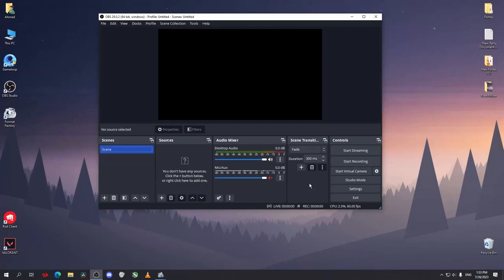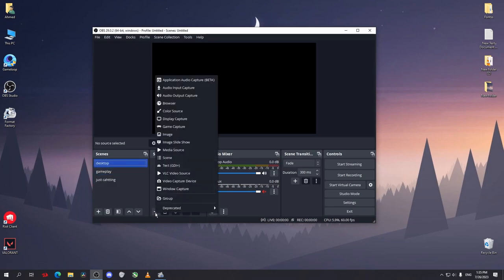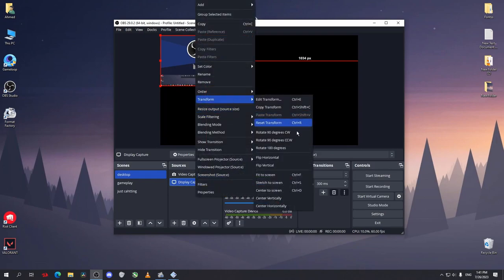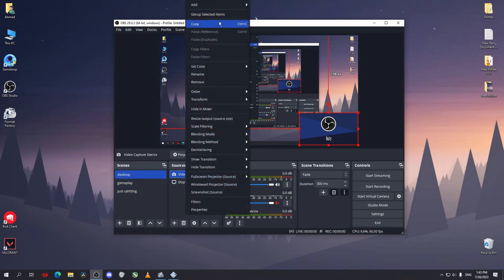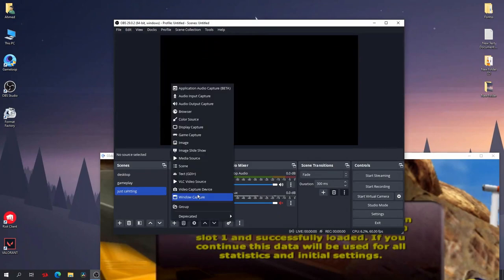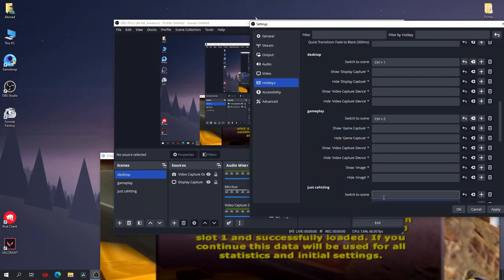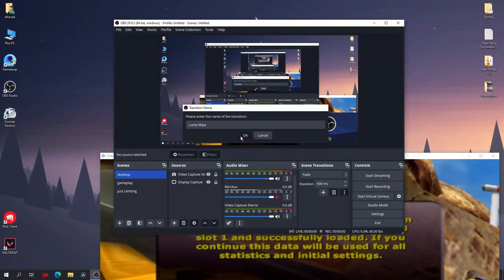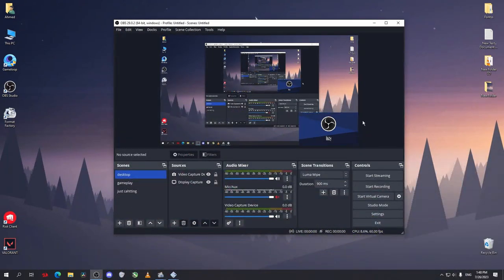How to Setup Scenes and Sources in OBS Studio